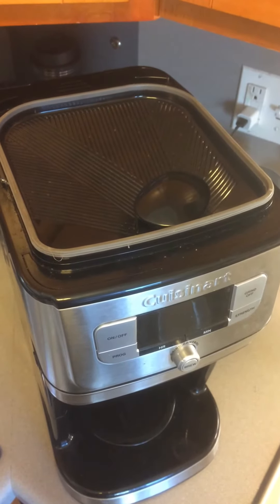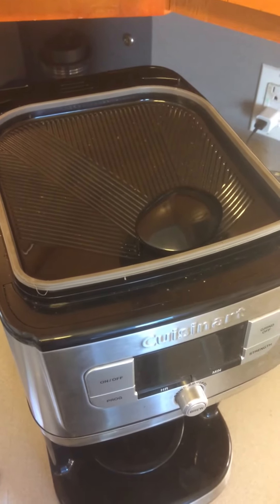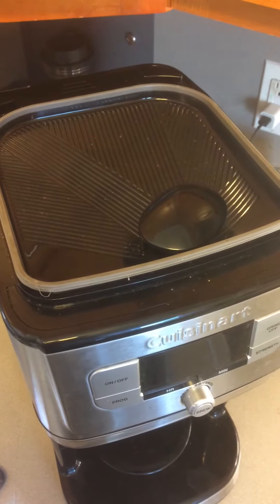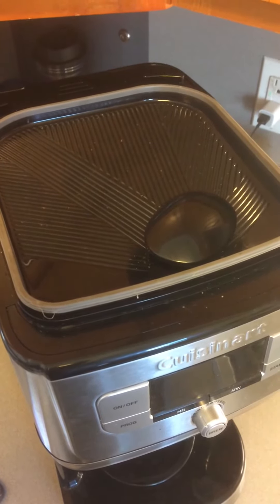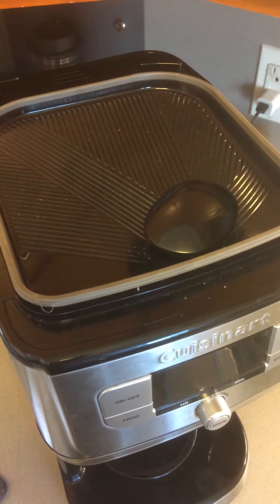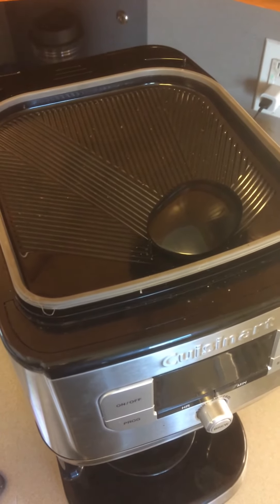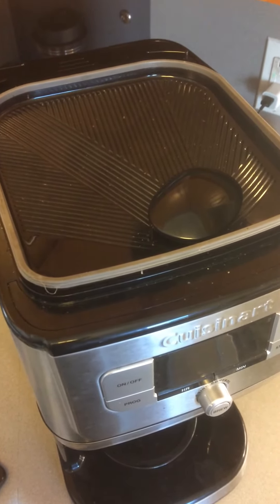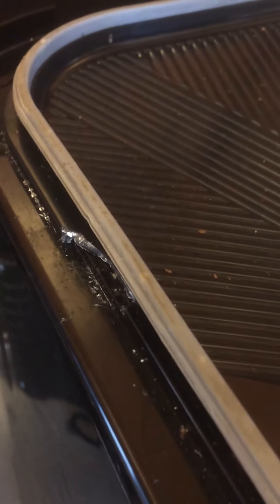Playing Hard to Clean—Cuisinart Model GDB-850 Coffeemaker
Has Cuisinart adopted the Apple closed system in the design of its latest Model DGB-850 grinder coffee maker?